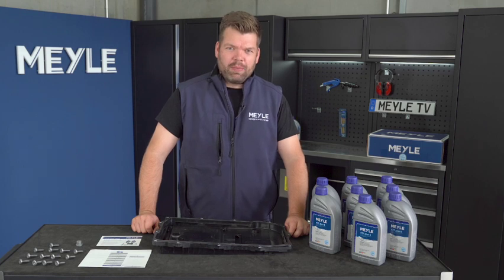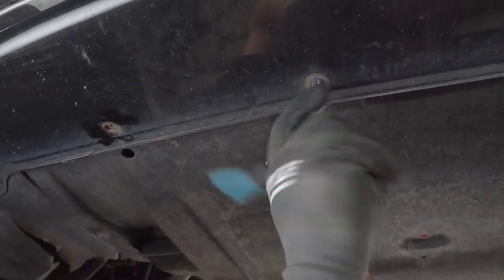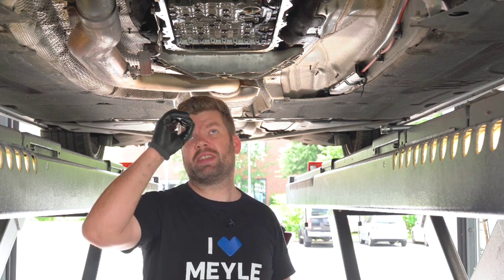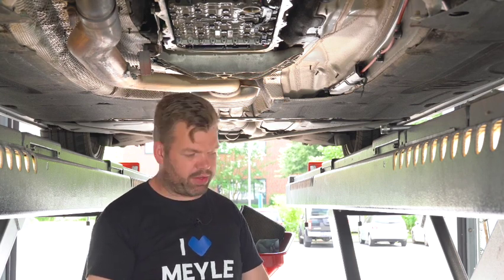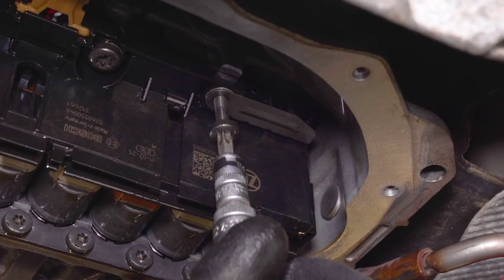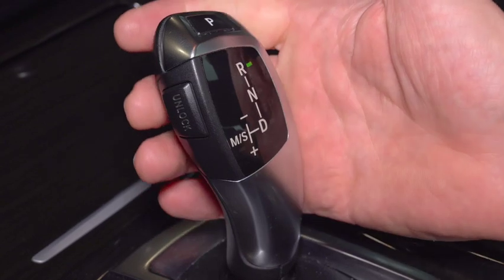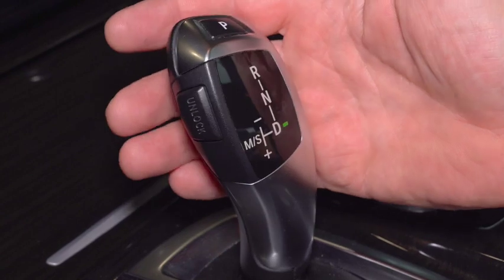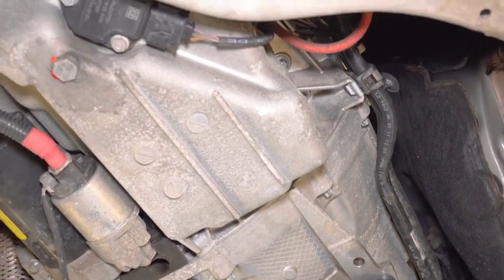MEYLE-ORIGINAL Automatic Transmission Oil Change Kits: ZF8HP - 8-speed automatic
MEYLE offers an oil change kit for the BMW ZF8HP 8-speed automatic transmission. In this video, they show you step by step how to change the oil in this gearbox.

Video Transcript:

Welcome to MEYLE TV. I'm John Meyer, the technical trainer here at MEYLE. Today, we will perform a gearbox oil change on a ZF8HP gear box. Here on the desk you'll see all necessary parts needed for the oil change. We have 8-liter specific gear box oil, the oil pan with the filter included. Here we have a detailed instruction manual, we have new bolts for the oil pan, and we have a new filling plug with a new O-ring. I will perform the oil change now, and I think we see at the car.

After we have now removed the under tray, we remove bolts of these brackets, and then we drain the gear box oil. While I do the oil changes on the gear boxes, I always check the electrical connection at the gear box, the sleeve where the wiring harness goes into the gear box. Here in this particular situation, the oil is leaking out, so we will replace the sleeve. Why we do this now, where the oil pan is off? Because here, when the oil pan is off, we can access one bolt and the bracket we have to remove, and then we can slide out this sleeve and replace it quite easily.

When placing the new socket sleeve, make sure the guiding pin is lined up with the slot on the gear box housing. Tighten with 8 newton-meter. Now, we will fit the oil pan with the integrated filter element. And after this, we will fill the gear box. Please follow the proper torquing sequence. Yes, there we go. With the engine running, shift through the entire range of gears. Hold for at least three seconds on each gear.

Tighten the filling plug with 35 newton-meters. Bring the automatic gear box oil temperature within the range of 30 to 50 degrees. This car is equipped with a external oil cooler, therefore we have to overfill the gear box oil with around half a liter gear box oil.

As you saw previously, it's dripping out quite a lot. To open up the oil cooler thermostat, we must bring the automatic gear box oil temperature up to 75 degrees at least. Afterwards, you must check the oil level and top up if necessary. After completing the automatic gear box oil change, you should take the car for a test drive.